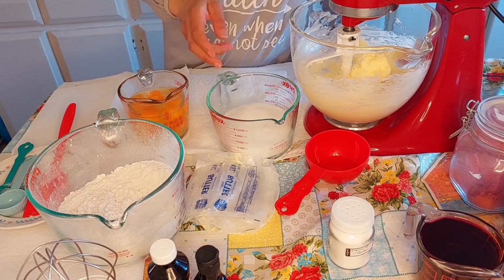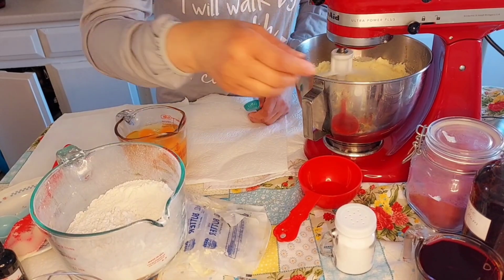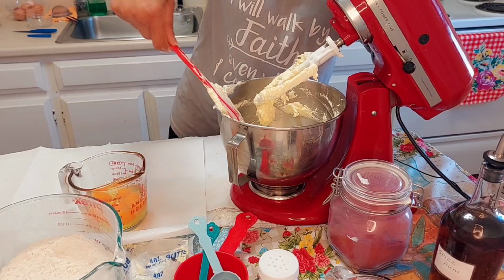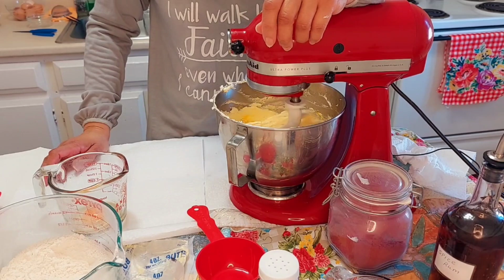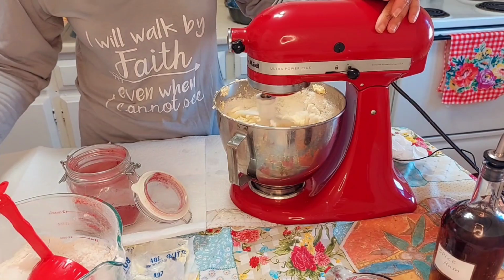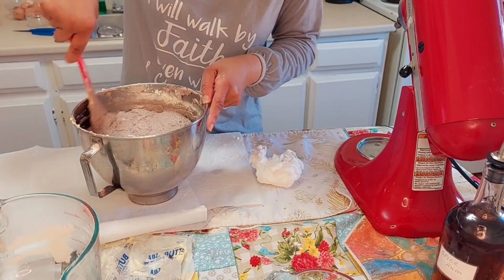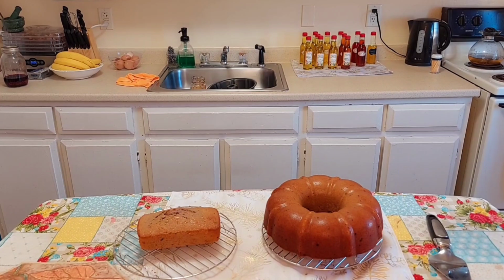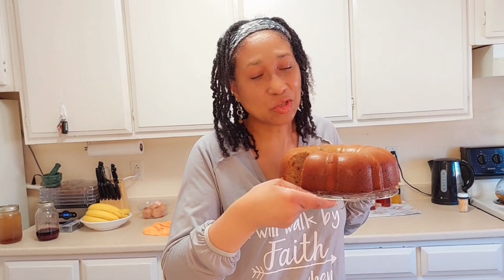How I make my Hibiscus 🌺 cake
This video was so exciting to make. Trying new recipe blends is always a trip, today, I tried a Hibiscus cake. It was great and has awesome benefits as well, next time I'll put food coloring to give that red color.
Thank you so much, love you all.
Love Annie❤️❤️❤️❤️

Chapters;
00:00 Intro
00:18 Opening Intro
02:42 Ingredients
04:47 Recipes
18:15 Hibiscus Cake all done
19:34 Taste test
20:17 ending remarks